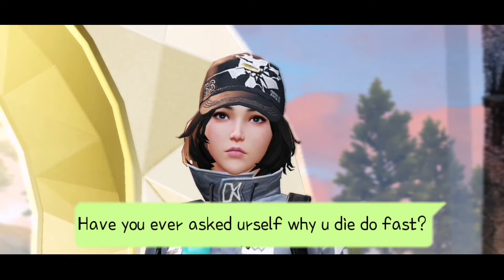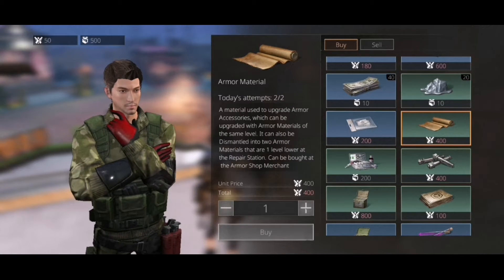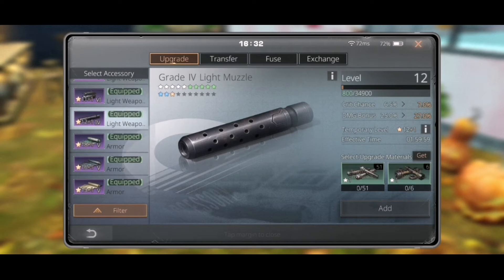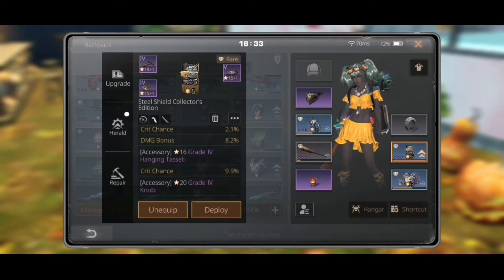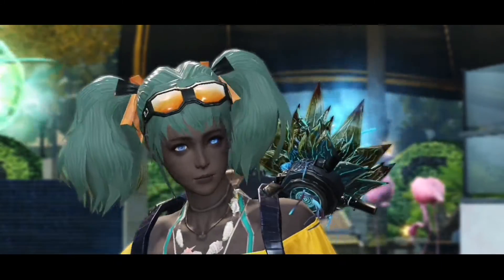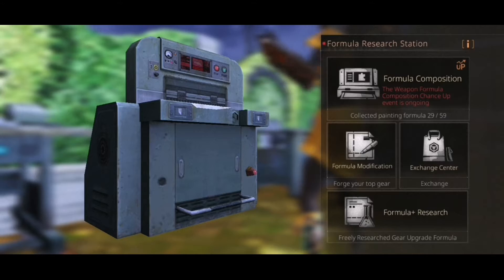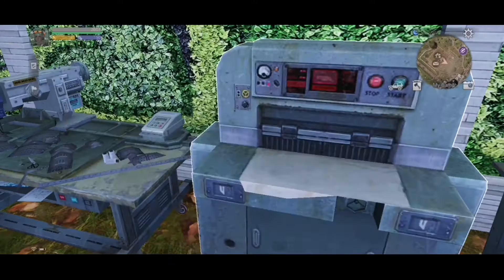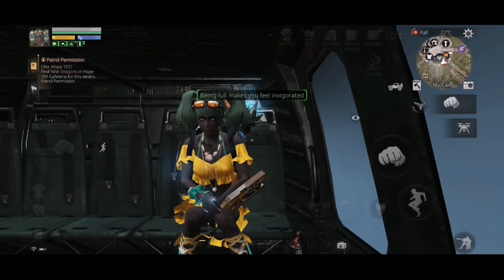Lifeafter Easy ways to improve Your Account F2p - For Beginners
easy ways to improve your acount for beginners